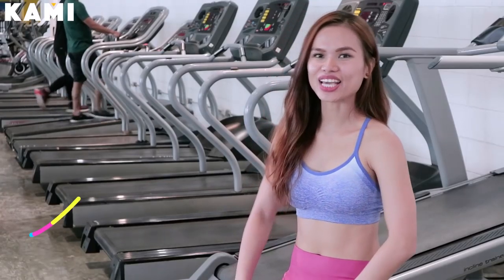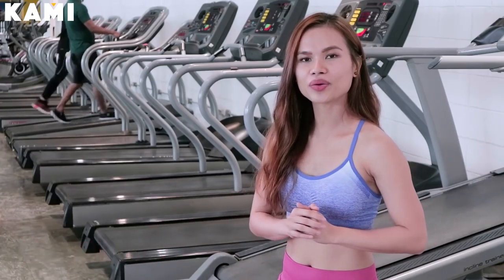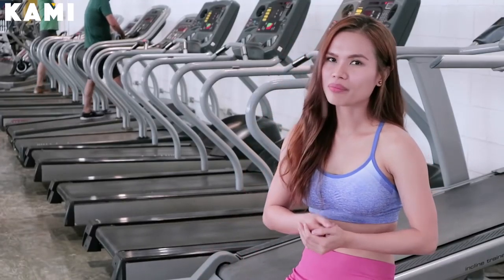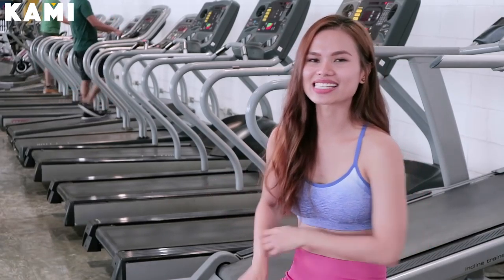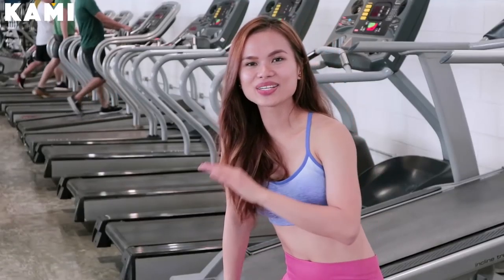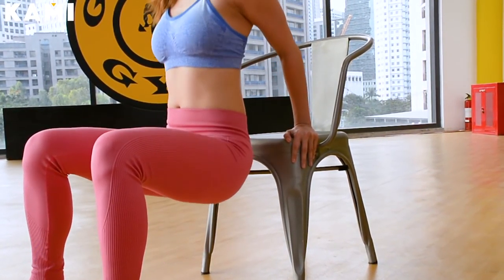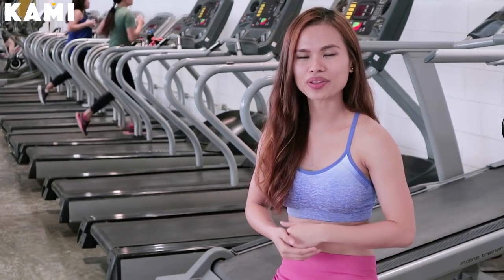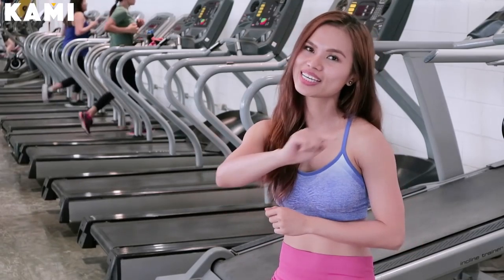Chair Exercises: Full Body Workout Using Just a Chair | BeKami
Exercises with a chair on Bekami. Work out from the comfort of your own home. You don't even have to buy an expensive set of DVDs or purchase bulky fitness equipment. Grab a chair and get ready for a full-body workout with our natural bikini athlete Keziah. Let's get physical!